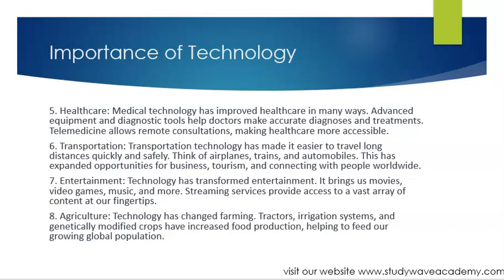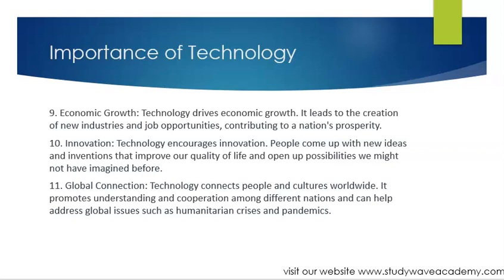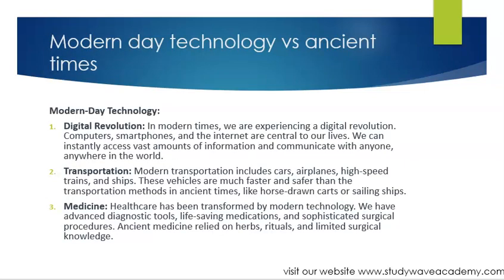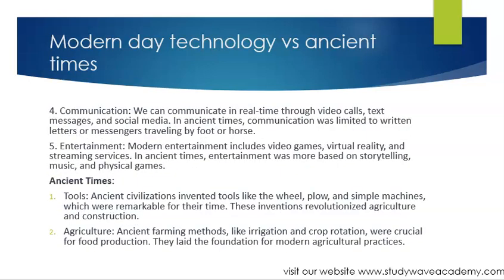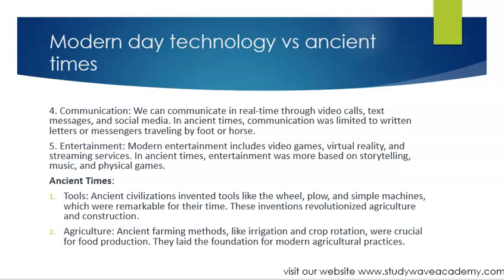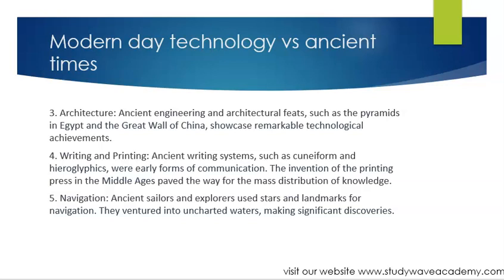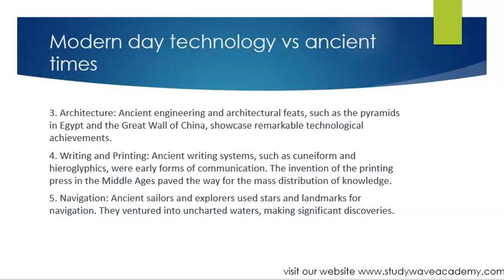Introduction to Basic Technology: Exploring the Foundations of Modern Innovation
In this video, we will delve into the fundamental concepts and principles of technology, providing a comprehensive overview for beginners. From understanding hardware and software to exploring the internet and digital communication, this video aims to equip viewers with a solid understanding of the basics of technology.

 Join us as we demystify the world of technology and empower you to navigate the digital landscape with confidence.